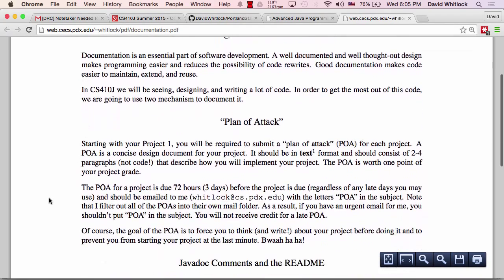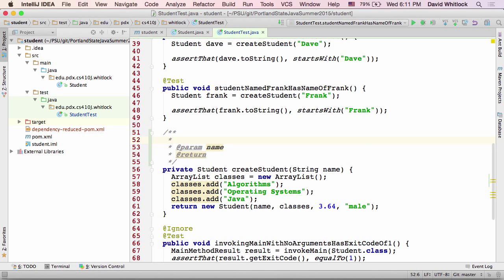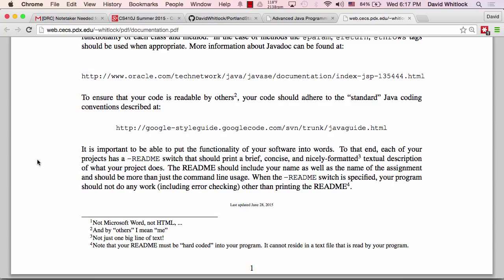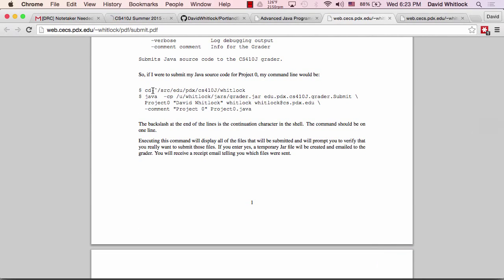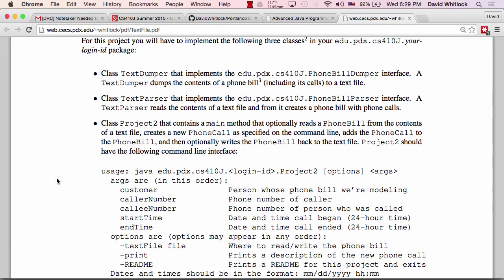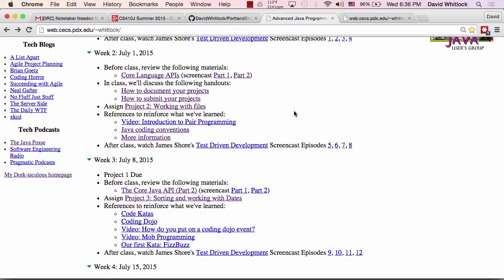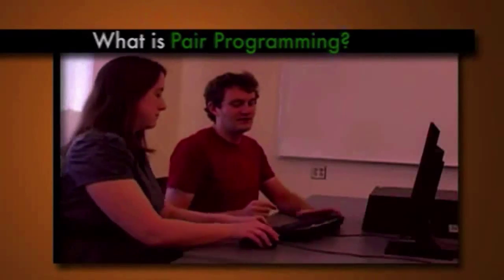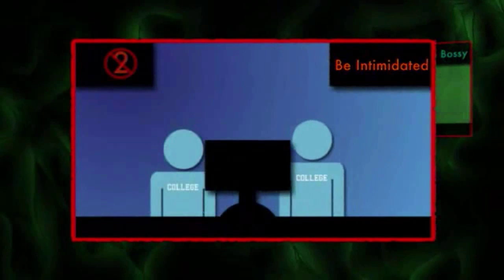Java@PSU Summer 2015 Week 2, Part 1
In this first part of this week's class, we learn about the requirements for documenting your projects and how to submit them for grading.  Then we watch a video about pair programming.